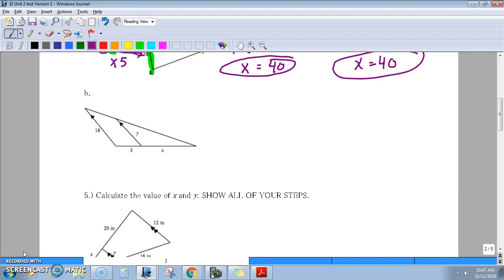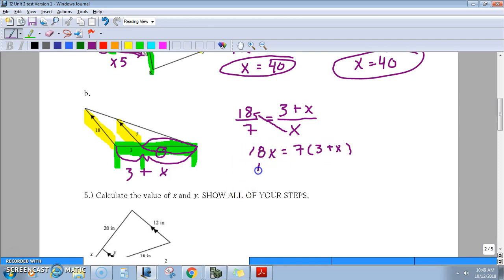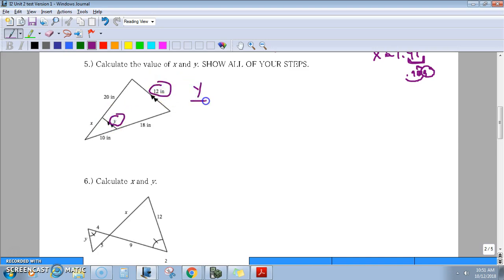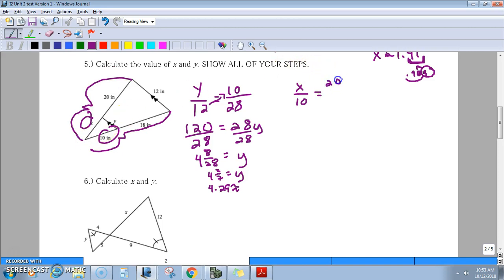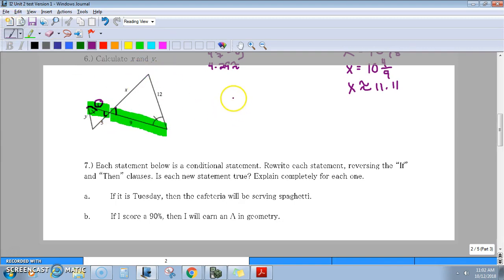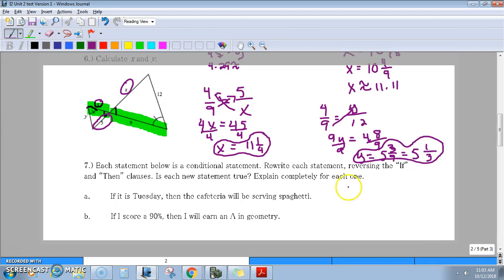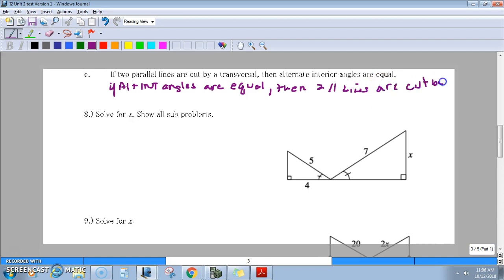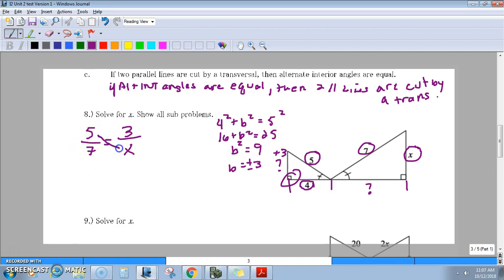I2 UA2 Review V2 (questions 4b to 8)